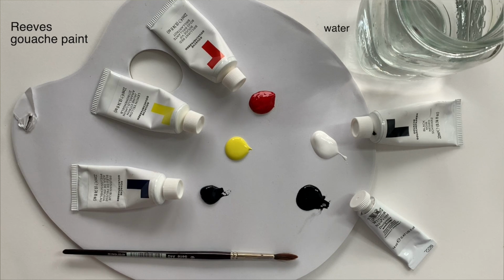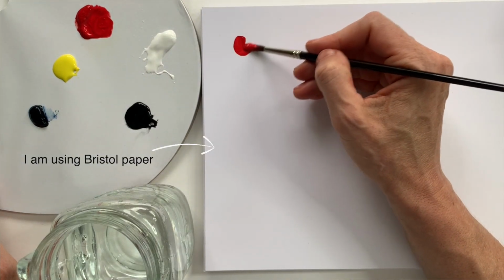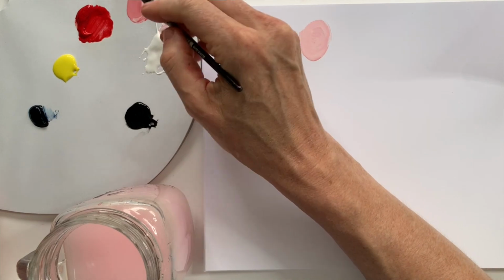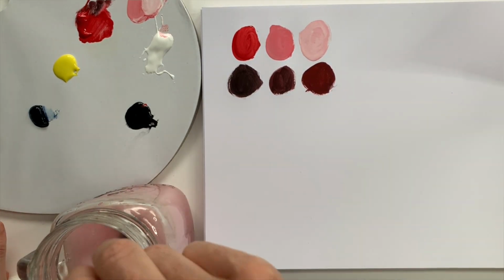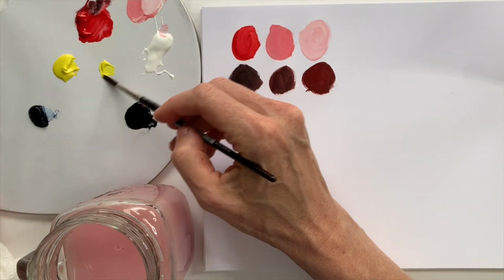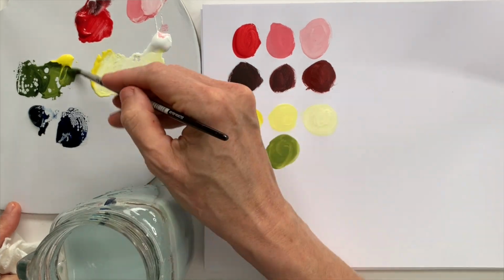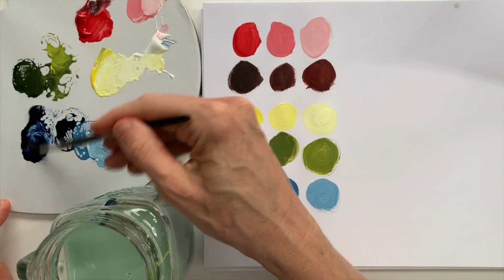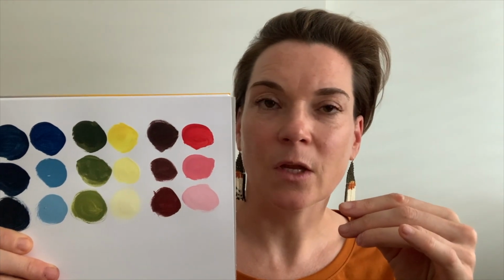Mixing Gouache; Forget About The Color Wheel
Gouache paint is an interesting medium. You can use it like you would use watercolors, but it's opaque and it dries matte. The way you can mix it, is quite different than when mixing watercolors, and today I am showing you a simple method that can give you an endless range of tones, using just the primary colors, and black and white. You'll be able to easily bring a lot of variation in your palette and still keep it consistent in color.

Materials used in this video:
-Bristol paper
-Reeves Gouache paint brilliant red, lemon yellow, prussian blue, black, white
-Synthetic brush no.6
-Tear-off mixing palette